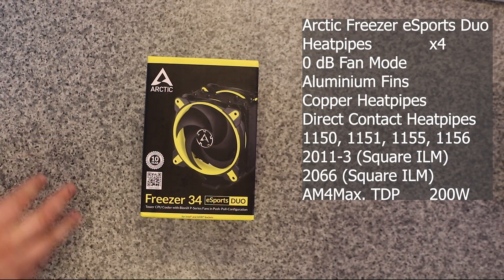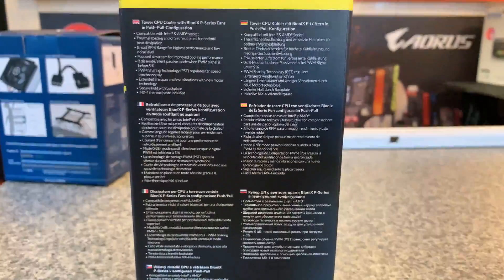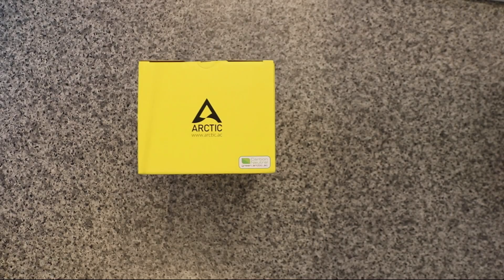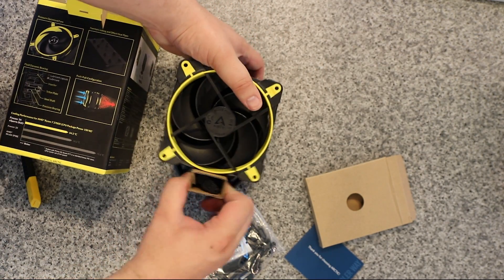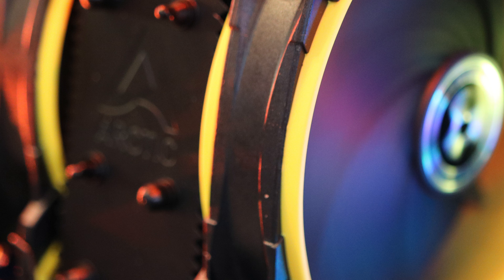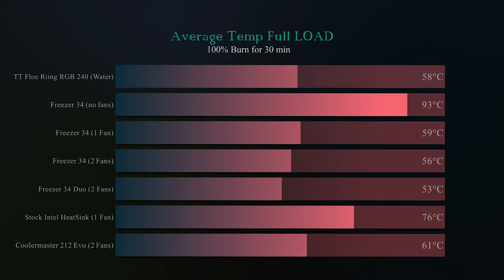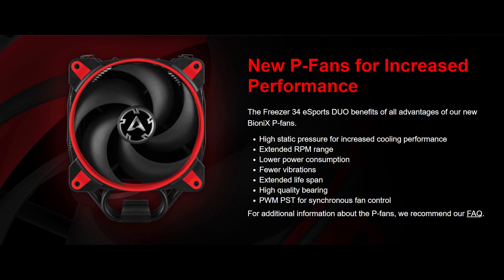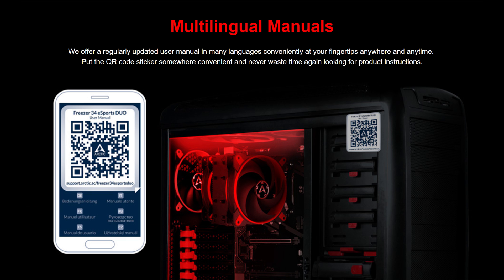Best CPU Cooler 2019? Freezer 34 eSports Duo Review and testing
With two powerful, pressure-optimised BioniX P-fans and its updated, thermal-coated heatsink, the Freezer 34 eSports DUO offers a lot of performance for a fair price. In internal tests levelled to 28 dB(A), the Freezer 34 eSports DUO was able to surpass many competitors, even much bigger and more expensive double tower cooling solutions. More information about our performance test and the max. CPU temperatures for AMD & Intel can be found in our Cooler FAQ.